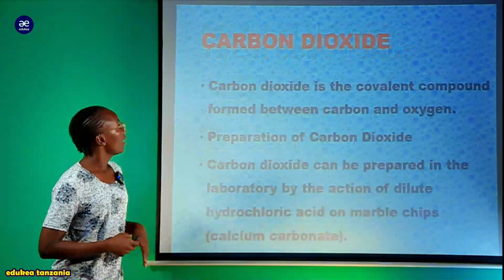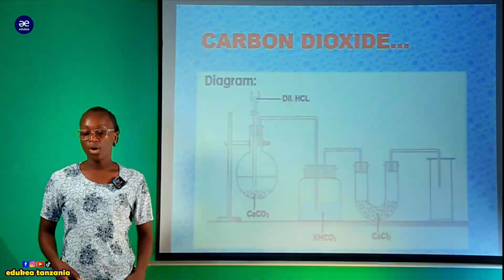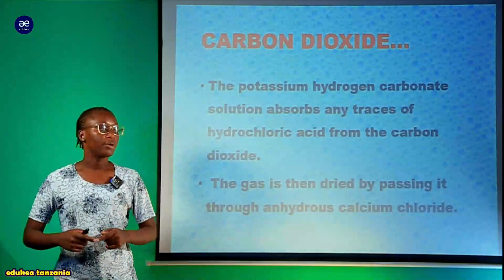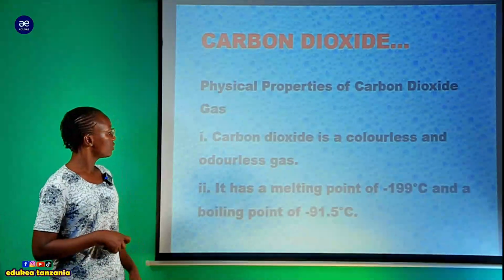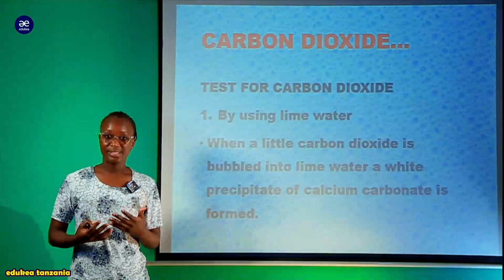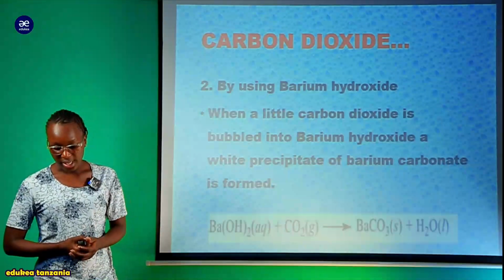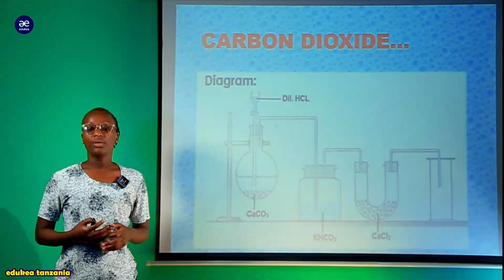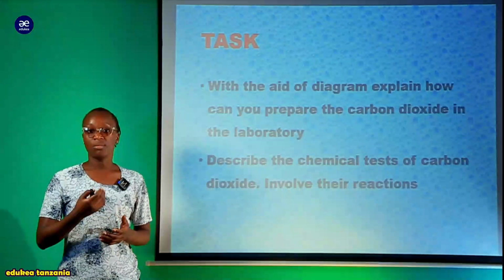CHEMISTRY , FORM IV ,NON METALS AND THEIR COMPOUND 18 OF 19